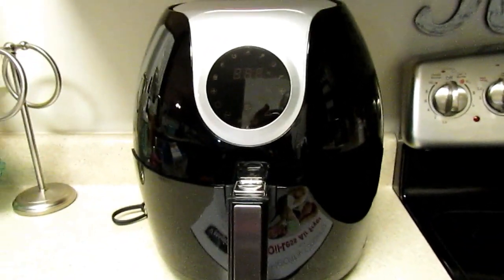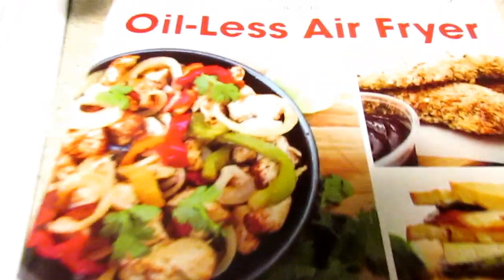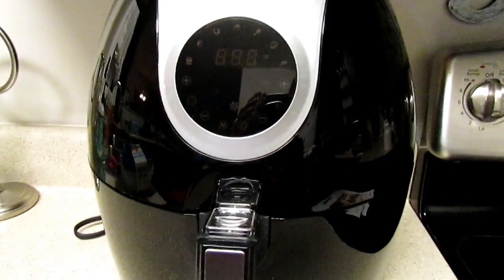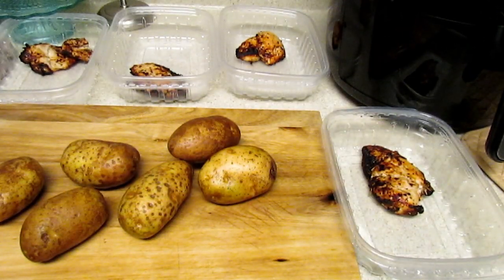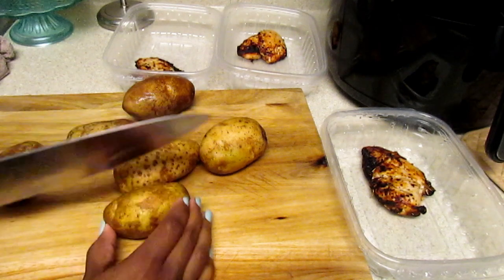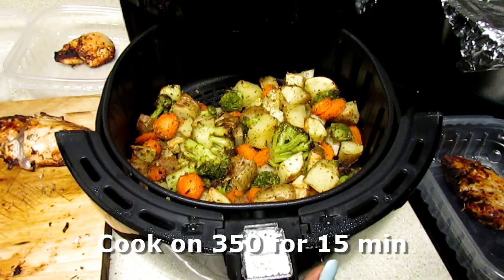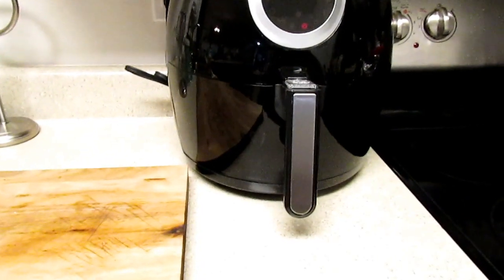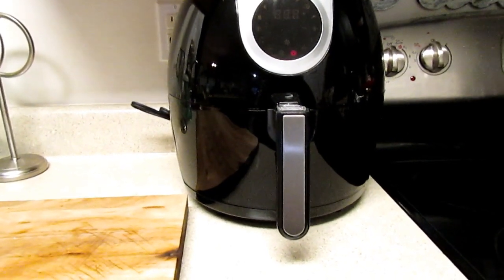Simple Meal Prep ~ Review | Magic Chef Digital XL Air Fryer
Hello Hopefuls! Today am sharing the Magic Chef Digital XL Air Fryer to review and it is amazing. With the Magic Chef Digital XL Aire Fryer it makes meal prepping for the week quick and effortless. Helping you and your family stay on budget, plan meals, teach older children independence and trim your waist line.

Manfrotto MKCOMPACTLT-BK Compact Tripod (Black):